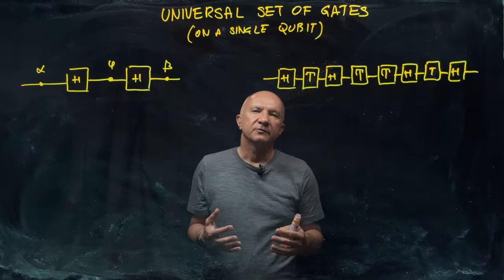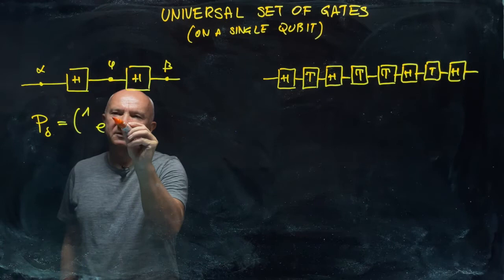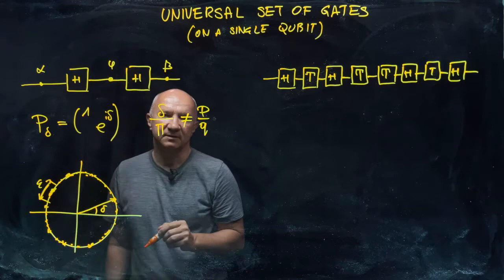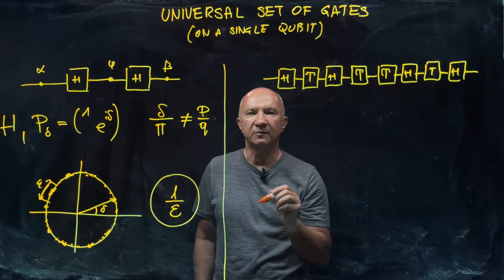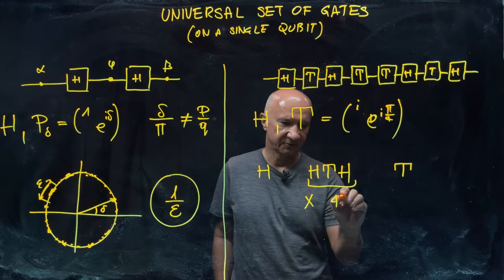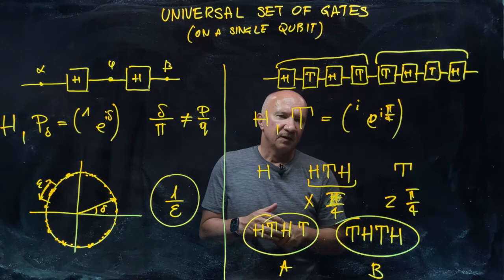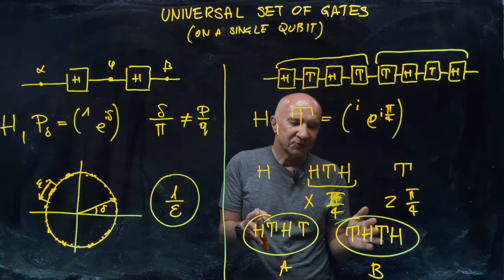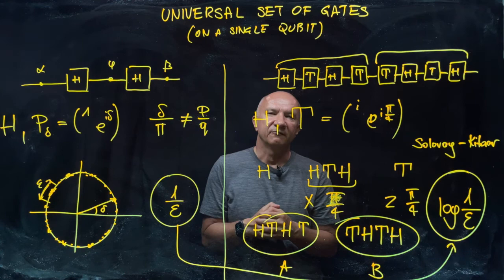IQIS Lecture 2.10 — Universal sets of gates (for a single qubit)